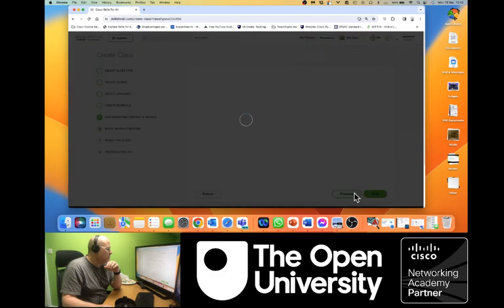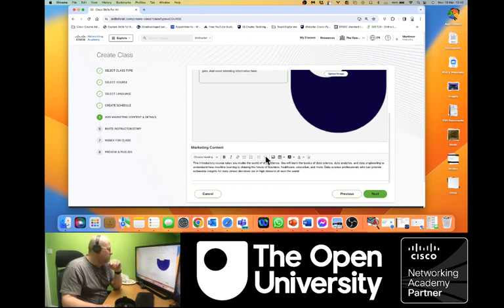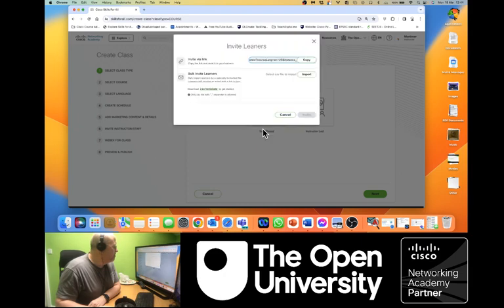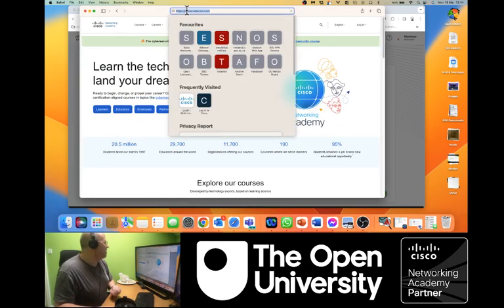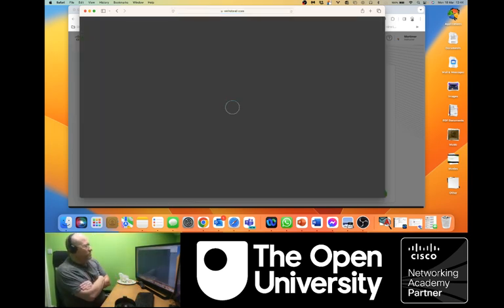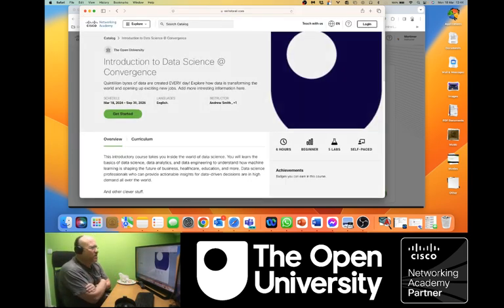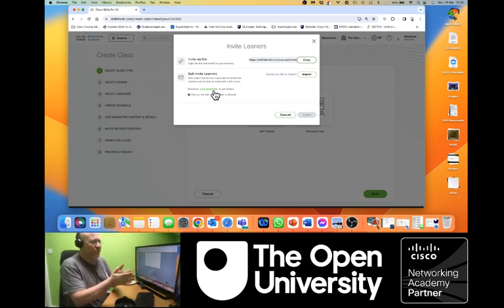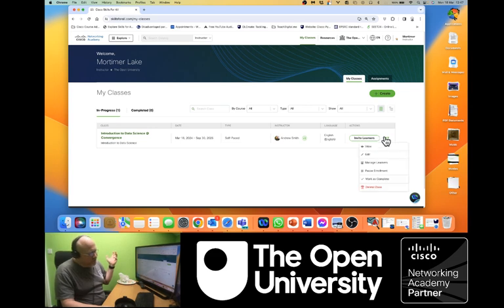NetAcad Convergence 02 Self Paced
Explore with Andrew, the creation of a self-paced course on the new NetAcad (Skills for All) platform